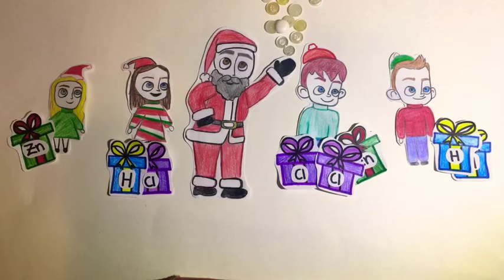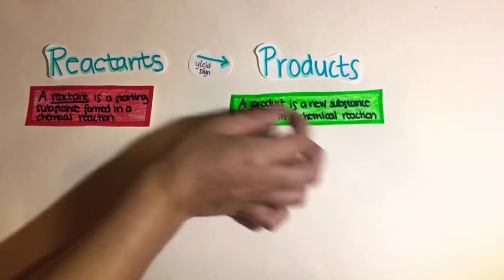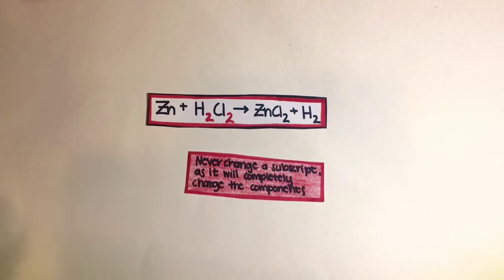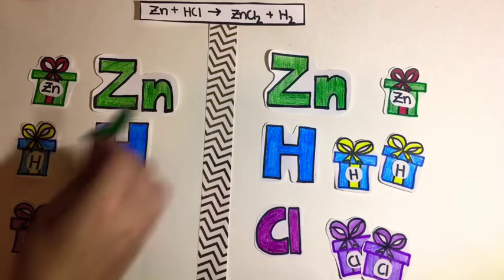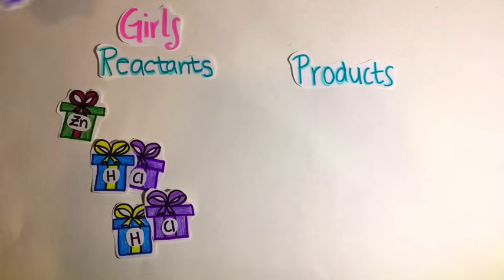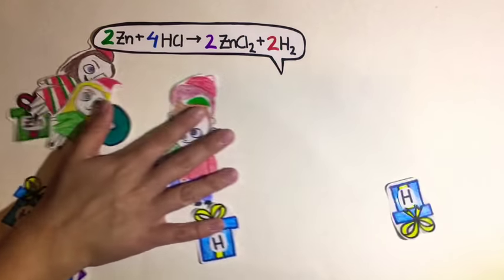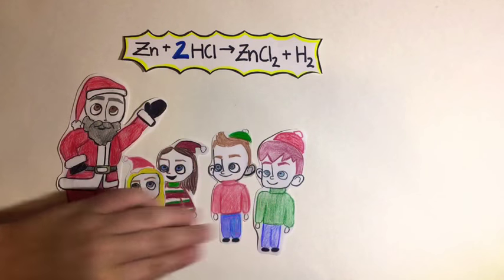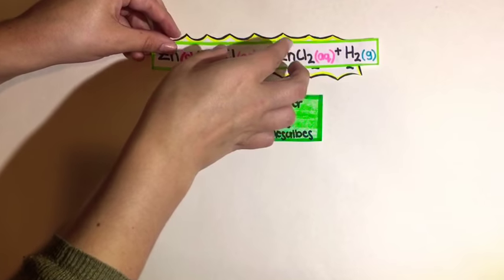Chemistry Video | Balancing Chemical Equations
For Honors Chemistry [Fairchild]